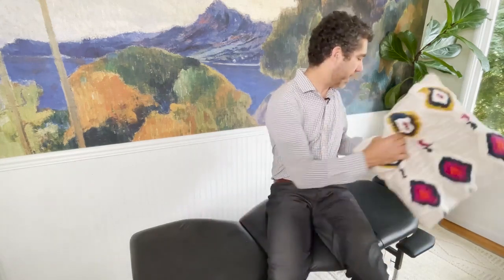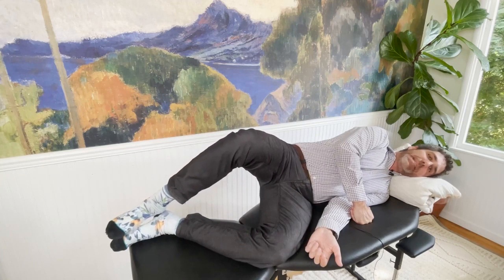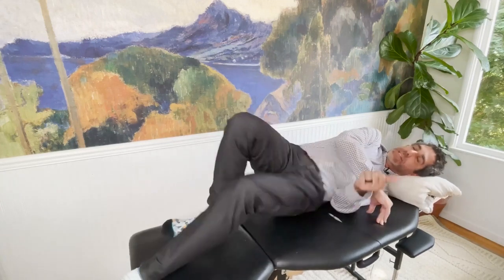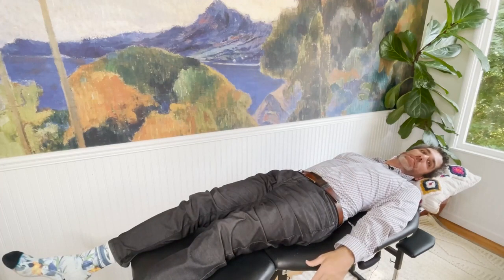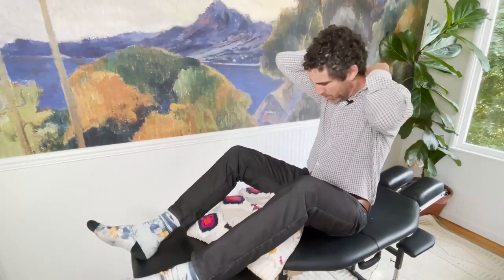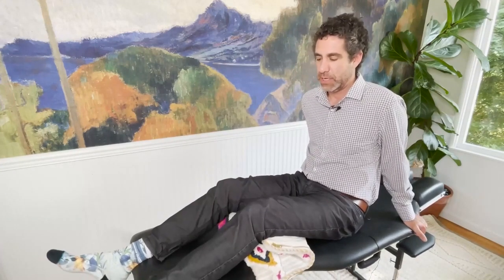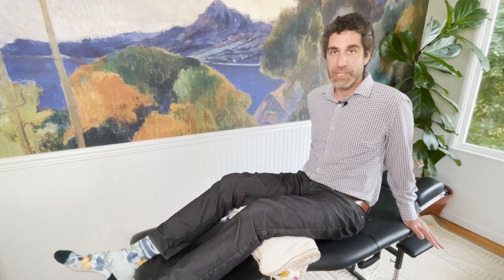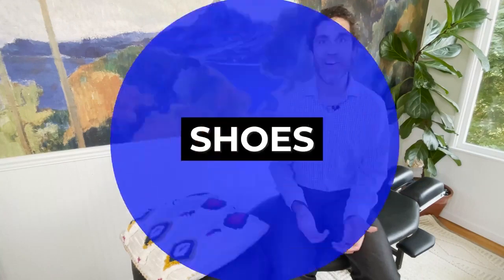Top Secret Way to Relieve Knee Pain Fast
Runner's knee pain can be debilitating, discouraging, and overwhelming, but it's important that you investigate all your options before resigning yourself to pain or going straight to surgical treatments. In this video, we discuss what runner's knee is, how to figure out if you have runner's knee, how to prevent runner's knee, exercises to restore your knee to a pain-free state, why shoes are important to knee care, and more. Knee pain does not have to be the reason you stop doing the things that you love; let's get you back to work, back to play.

Fish Oil Supplement

Knee image belongs to: Blausen.com staff (2014). "Medical gallery of Blausen Medical 2014". WikiJournal of Medicine 1 (2). DOI:10.15347/wjm/2014.010. ISSN 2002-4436. - Own work

Chiropractor
Chiropractic Treatment
Runner's Knee
Knee Pain
Exercises for Knee Pain
Stretches for Knee Pain